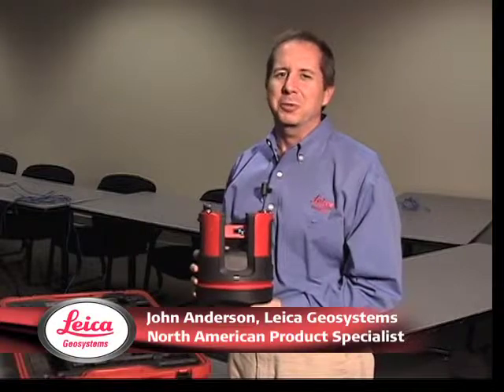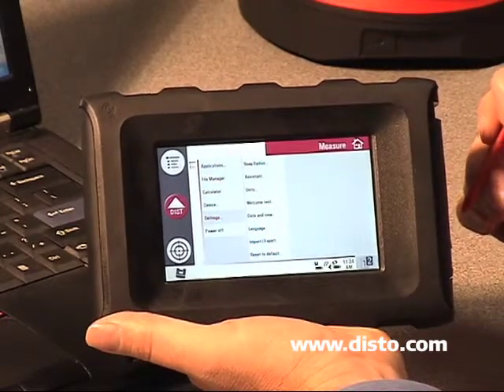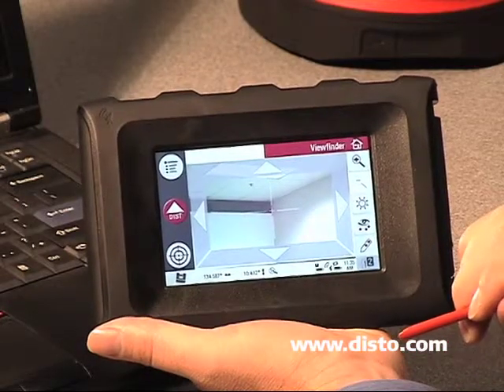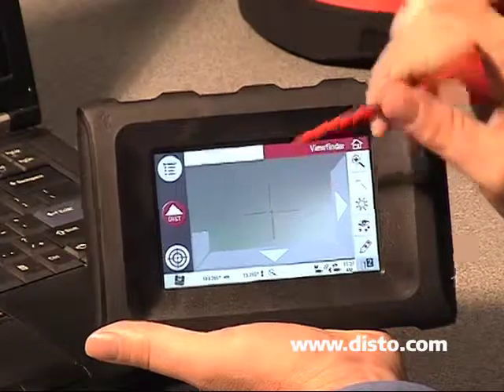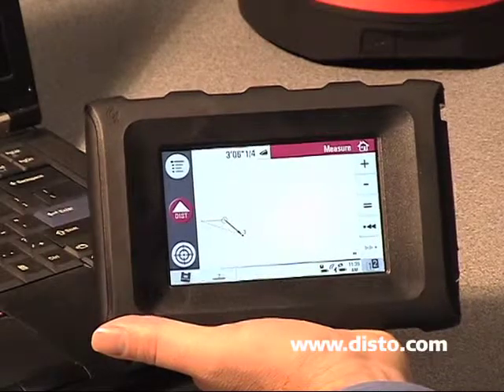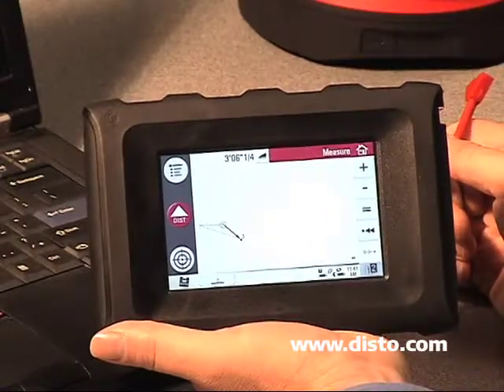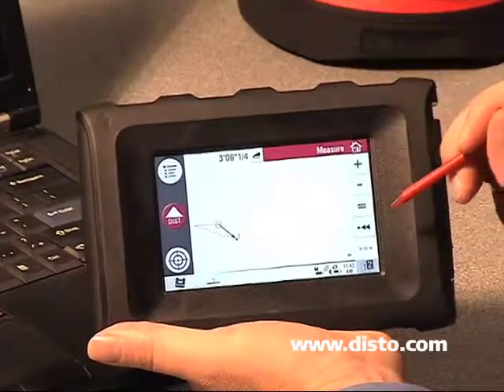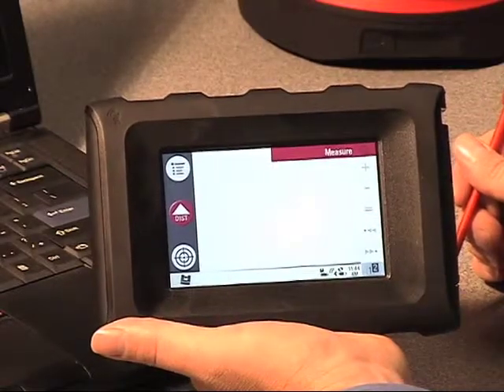Leica 3D DISTO Hand-held Controller.mov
Review how to operate and use the 3D Disto hand held control unit